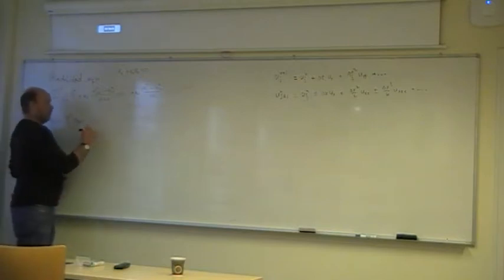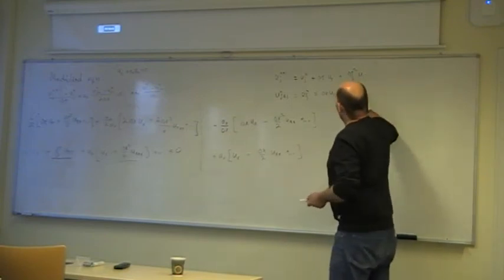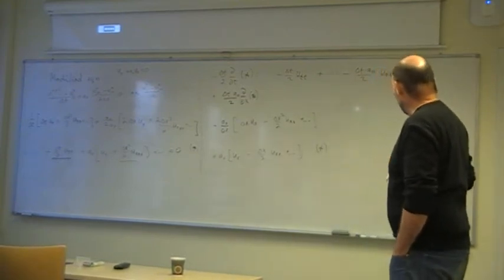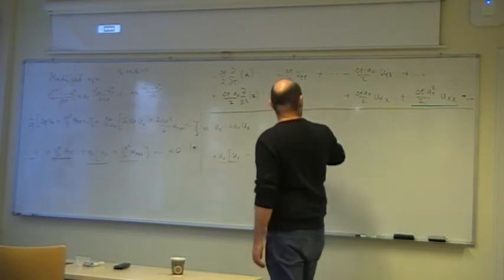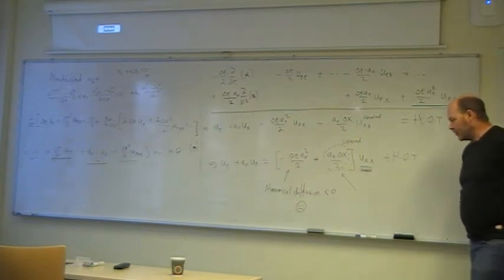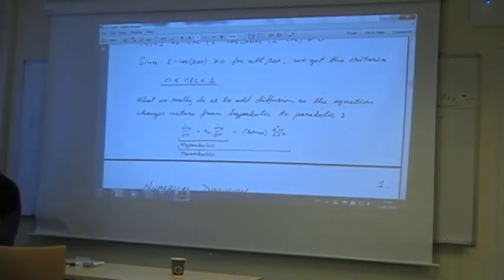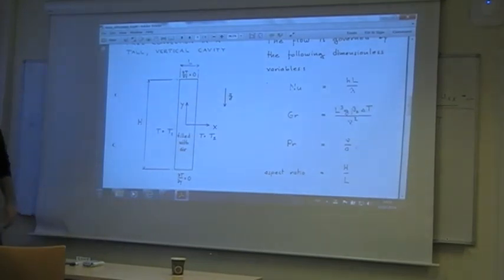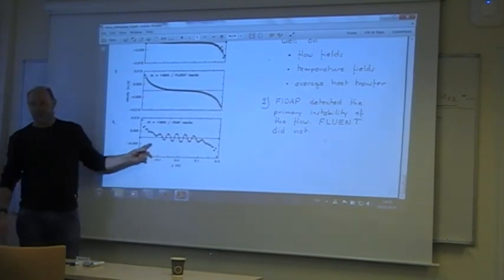EP8403 Lecture, 10 Feb. 2016 Part 2